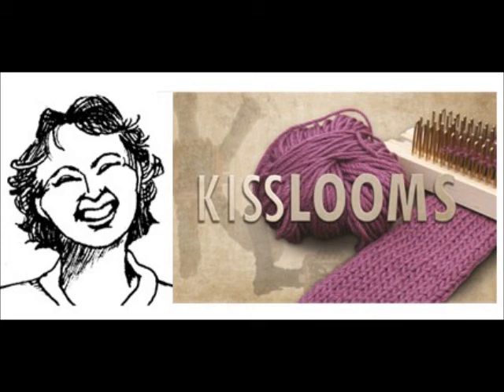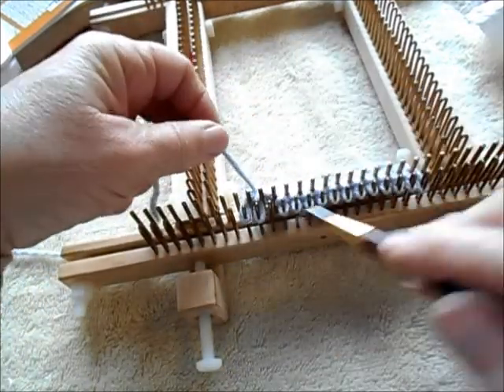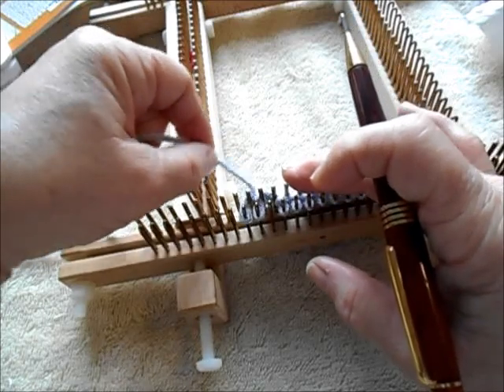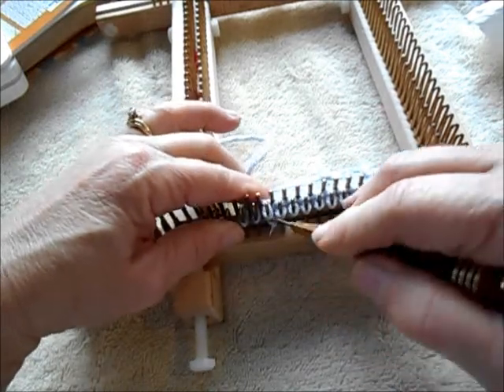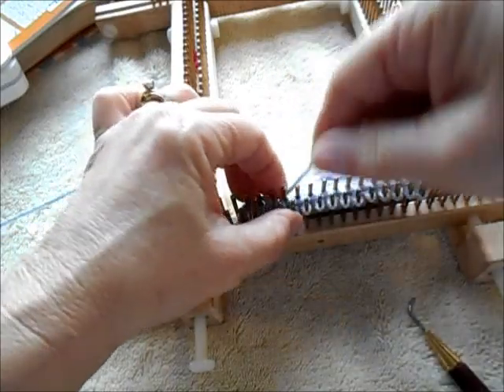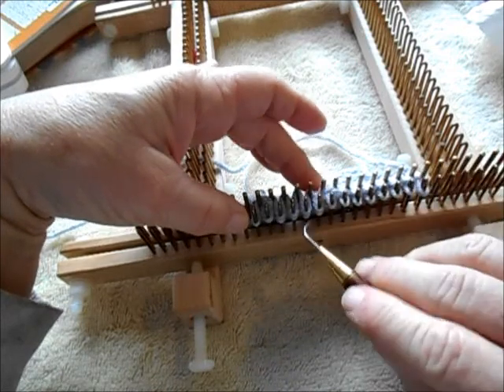increasing by knitting in the front and back of the stitch on a Kiss loom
This is a hand knitting technique that we run across sometimes. Here's a way to accomplish the same thing on a loom.